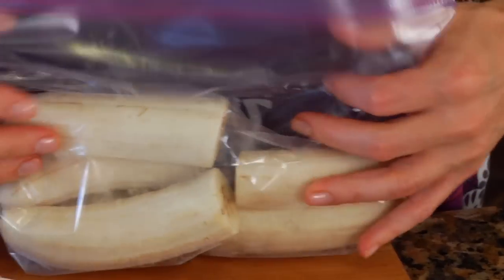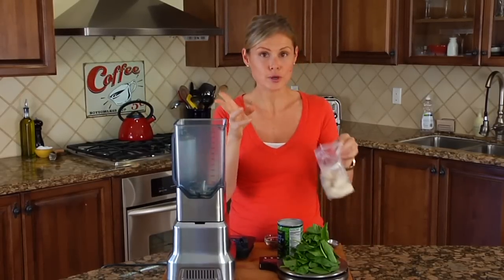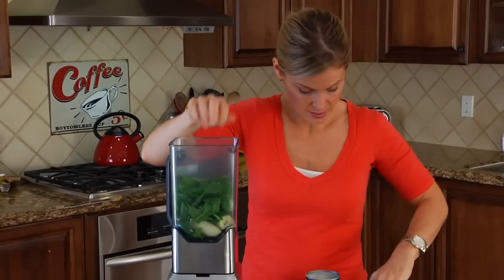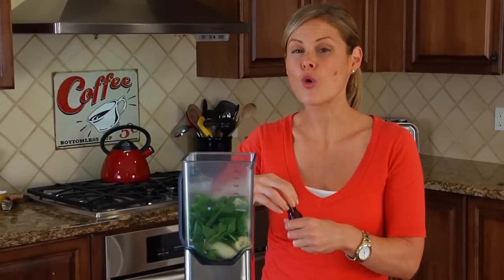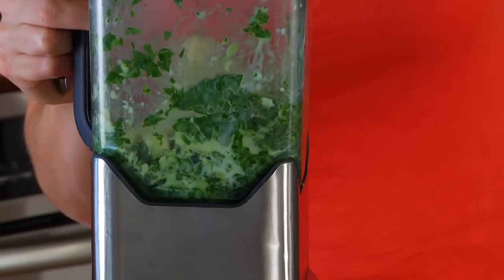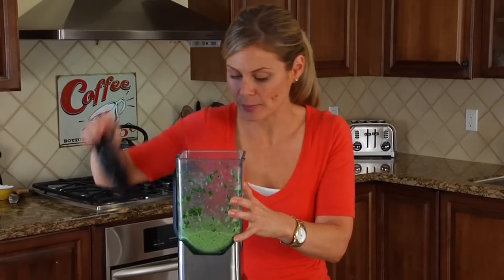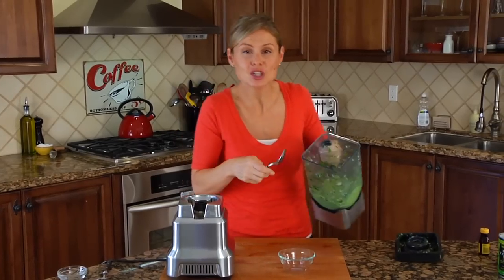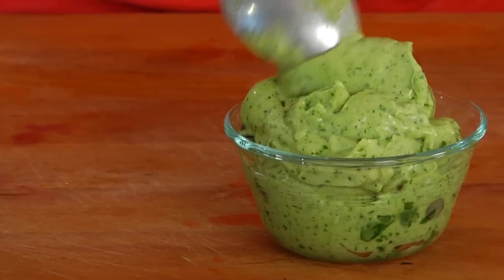Clean Eating Mint Chocolate Chip Ice Cream (Made From Bananas)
The more people we can reach the more videos we can make! Thanks!!

To see and print all of my recipes for FREE please